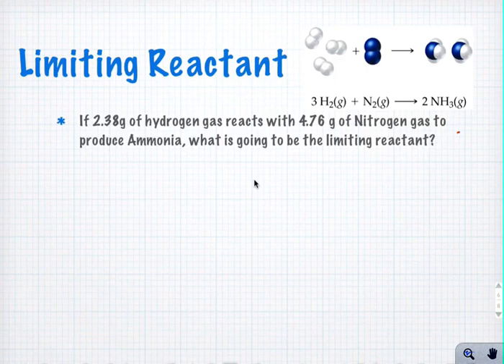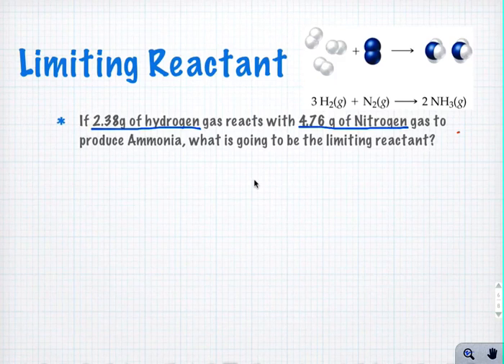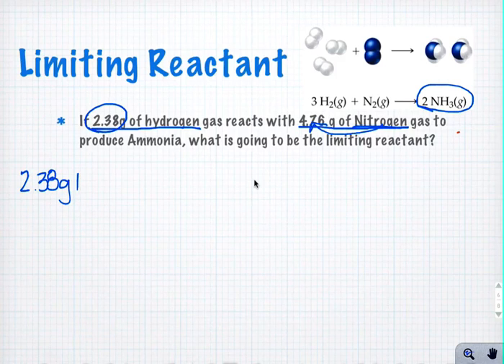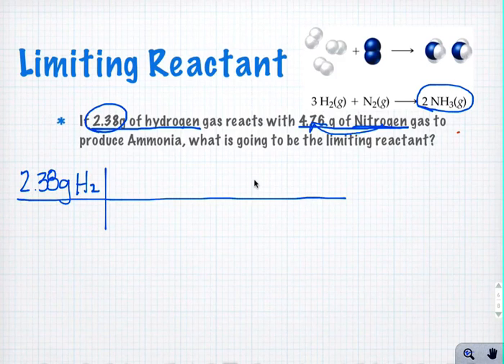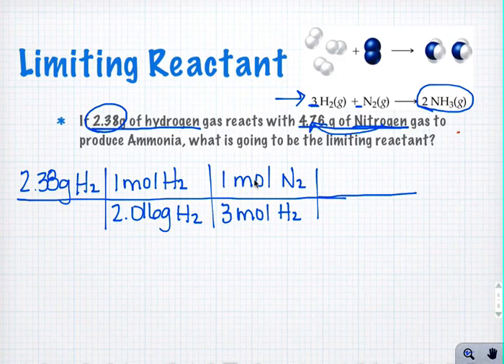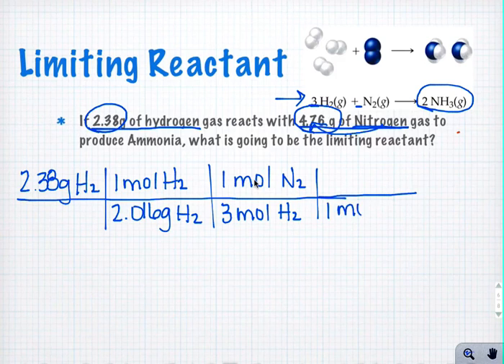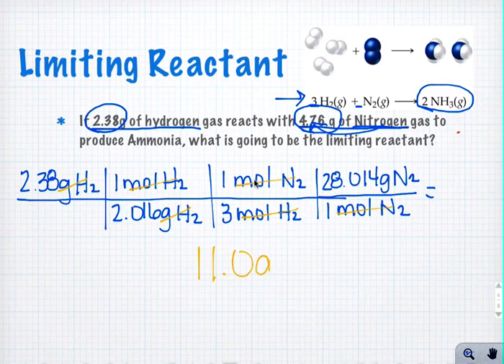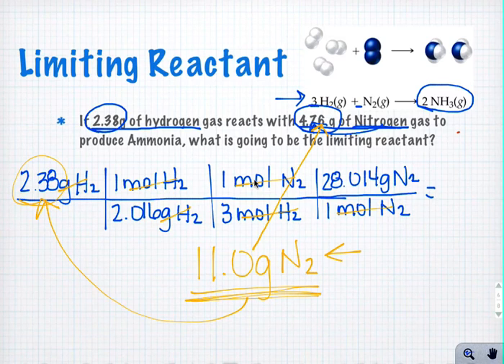LM Unit 8 Limiting Reactant 1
Learning module unit 8 limiting reactant (reactant method) stoichiometry conversion